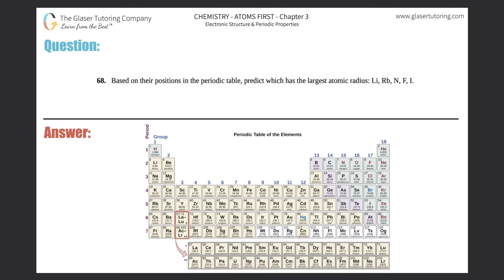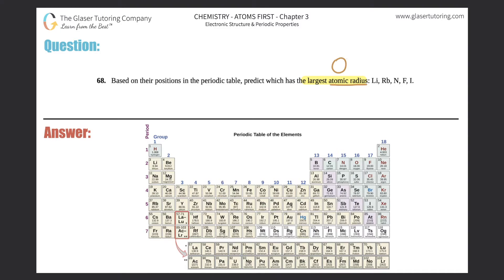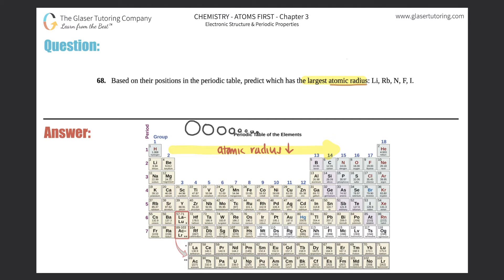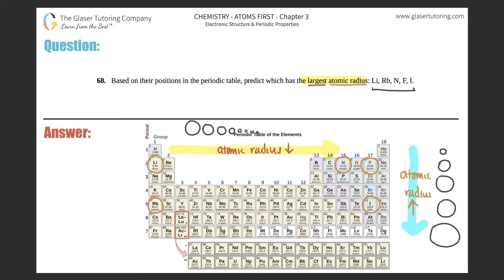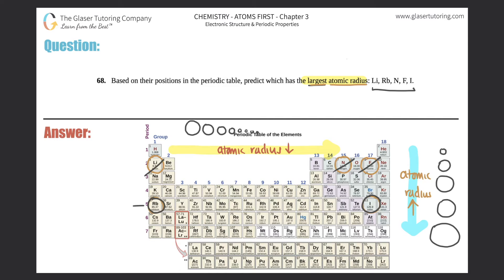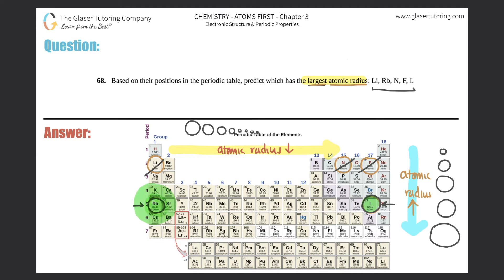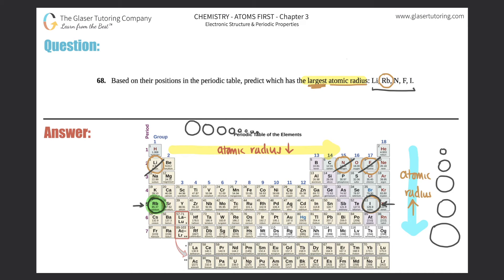6.68 | Predict which has the largest atomic radius: Li, Rb, N, F, I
Based on their positions in the periodic table, predict which has the largest atomic radius: Li, Rb, N, F, I.